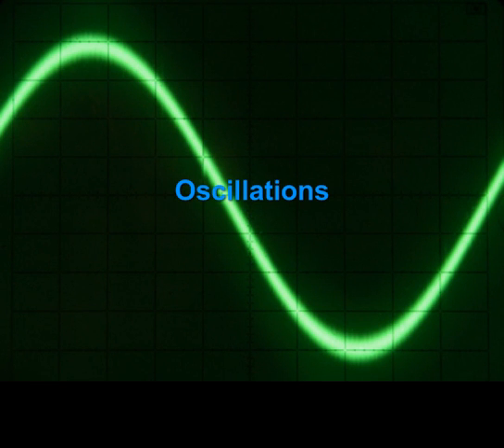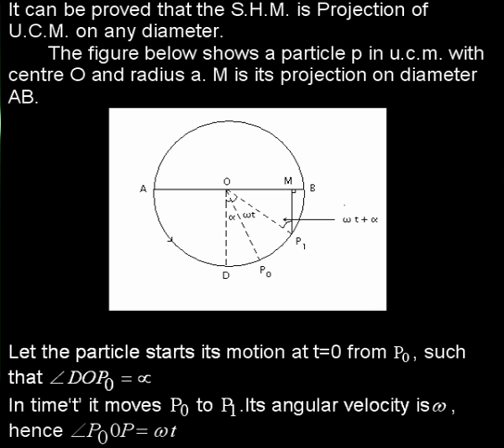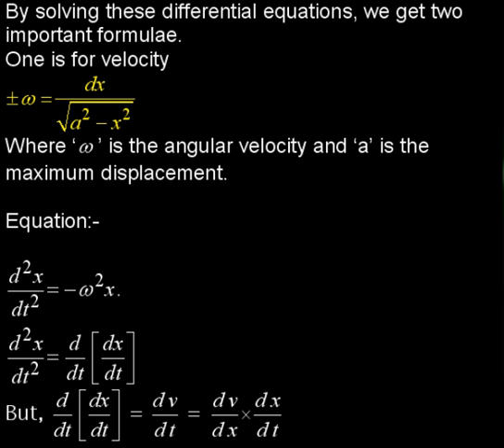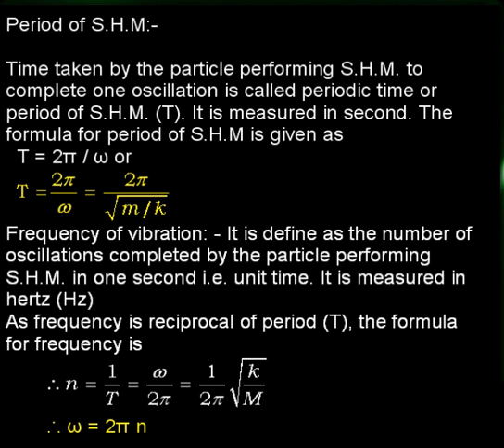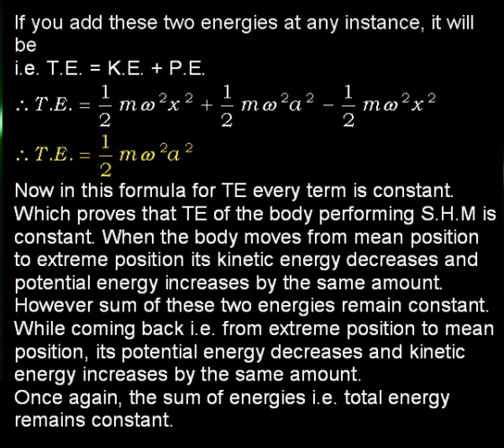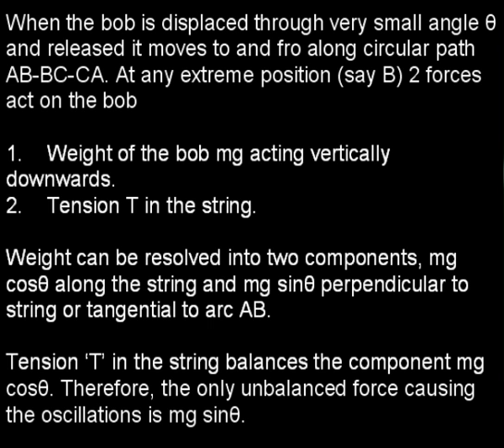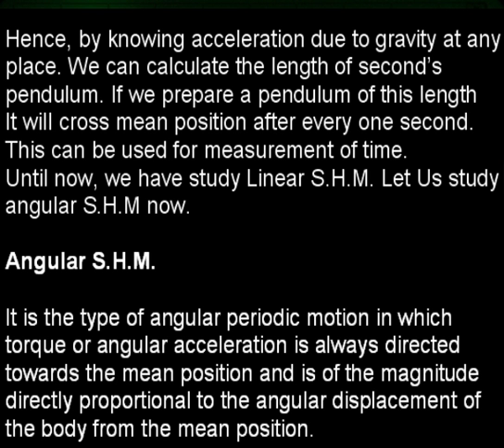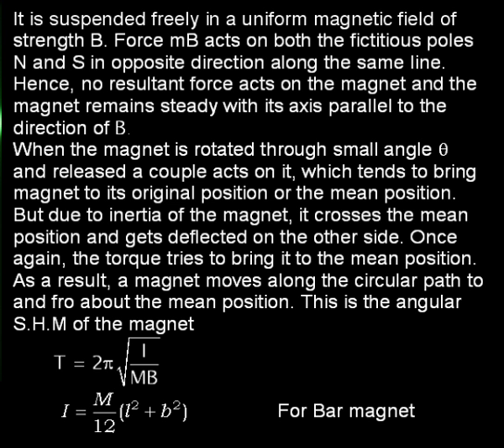XII - Physics -Oscillations for MT-CET, JEE(MAIN), NEET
Guidance lecture on Oscillations of XII-Physics subject. By ednexa.com .
ednexa.com provides complete online preparation for XI, XII std. Science syllabus and entrance exams like MT-CET, JEE(MAIN), NEET. It offers innovative and useful features like online notes and exercises, topicwise and full-length MCQ tests with detailed explanation, live webinars (interactive online lectures) with recordings and online answers to students' queries.